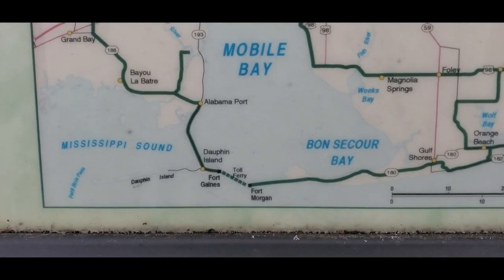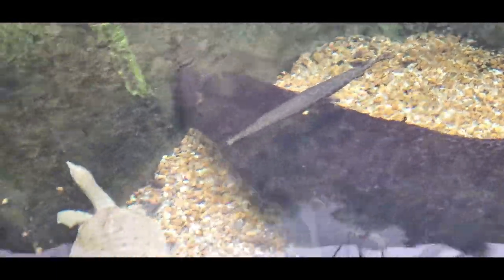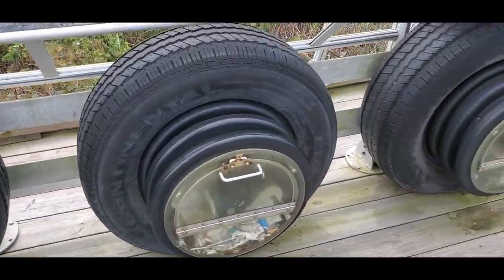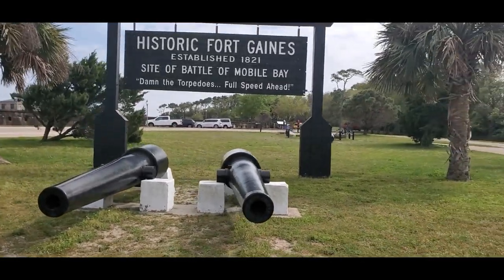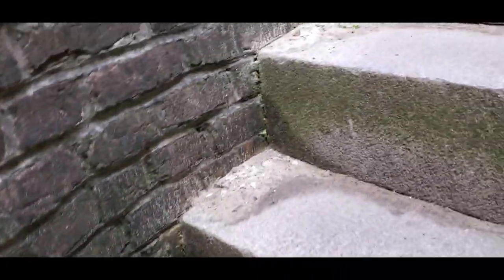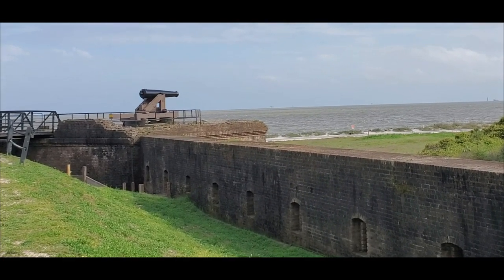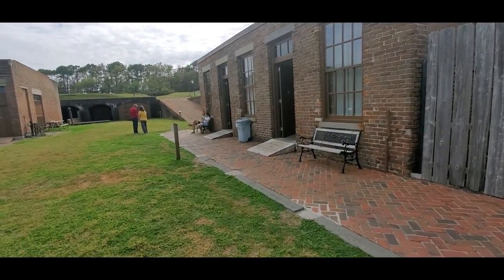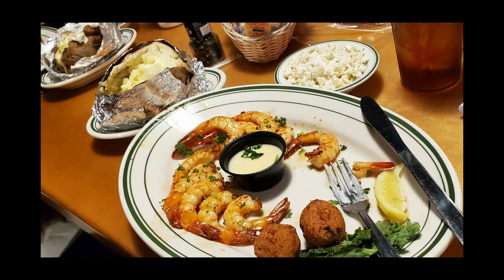Visit Historic Fort Gaines and Dauphin Island Estuarium near Mobile Alabama | RVacationer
Norma and I had a great time visiting Mobile Alabama.  We stayed at Shady Acres RV Park in Mobile which was pretty much centrally located between Gulf Shores and Dauphin Island.  The Dauphin Island Sea Lab is directly across the street from Fort Gaines.

Join us as we take a tour of the historic Fort Gaines and visited the Dauphin Island Sea Lab.  We went with friends which made it even more enjoyable to discuss and imagine the wars and battles this fort has seen.  If only walls could talk.
Backup Storage for travel videos and photos - Seagate Portable 1TB External Hard Drive HDD – USB 3.0 for PC Laptop and Mac (STGX1000400)

Camera photo and video storage cards SanDisk 32GB Extreme SDHC UHS-I Memory Card - 90MB/s, C10, U3, V30, 4K UHD, SD Card - SDSDXVE-032G-GNCIN

GPS Dash Mount eliminate windshield distraction (Illegal in some states) Garmin Portable Friction Mount

Allows RODE shotgun mount direct attache to Canon HX100 JJC Mini Advanced Shoe to Universal Shoe Mount Converter for Canon Legria HF S10, HF S20, HF S21, HF S30, HF S100, HF S200

DEAD CAT Wind Screen for RODE shotgun mic. Bestshoot Microphone Muff, Furry Wind Screen Protective Dead Cat for Camera Shotgun Takstar SGC-598, Audio Tech ATR875R AT897, Neewer NW-81, Rode NTG, Boya BY-1000

SD and Micro SD card reader for USB laptop UGREEN SD Card Reader USB 3.0 Dual Slot Flash Memory Card Reader TF, SD, Micro SD, SDXC, SDHC, MMC, RS-MMC, Micro SDXC, Micro SDHC, UHS-I for Mac, Windows, Linux, Chrome, Read 2 Cards Simultaneously

Check List reminder when setting up and breaking down Gingerscoolstuff 35 Slap Bracelets. Task Reminder attach to steering wheel for setup/breakdown.  All Solid Colors.

LED brighter than Halogen & Lower Wattage G4 Led Bulb Landscape LED Light Bulbs G4 Base Bi-Pin Lights Non-dimmable T3 Bi-Pin Base Led Bulbs,AC/DC 12V 2W/20W Equivalent Light Replacement Halogen Lamp Bulb Led 6000K.

Rewire and Replace OLD yellow Florescent tube bulbs with brighter and lower wattage bulbs RV LED Light Bulb LED T8, 18" Florescent Tube Replacement, 600 Lumen (Warm White) (10)

WANTED ASAP GoPro 7 Black for waterproof & Stabilization reasons GoPro-HERO7-Black-Waterproof-Streaming-Stabilization

Touch up dried cracked roof caulking around Roof mounted vents and seals Dicor 501LSW-1 Epdm Self-Leveling Lap Sealant-10.3 Oz. Tube, White